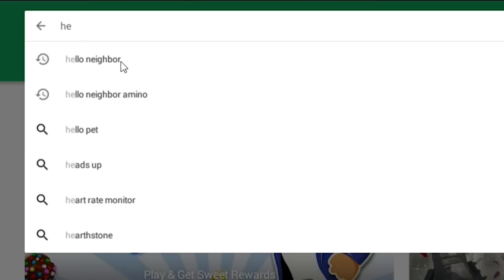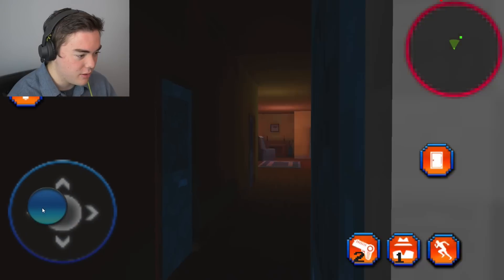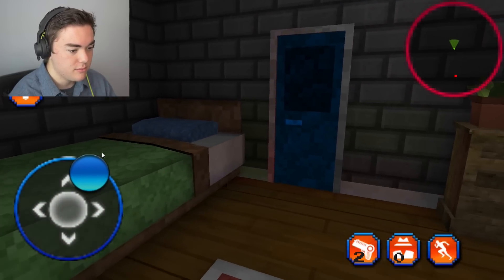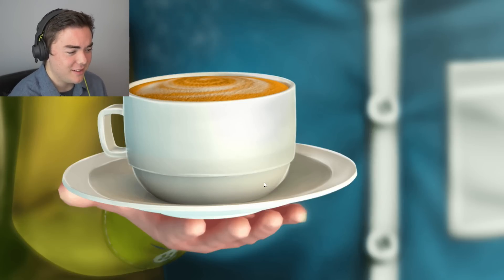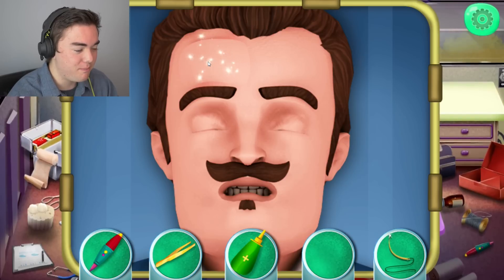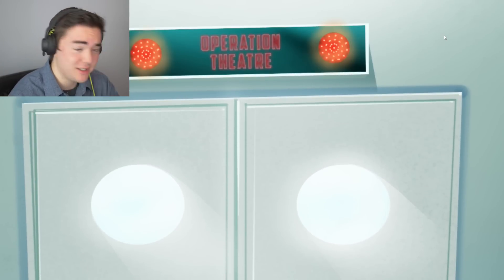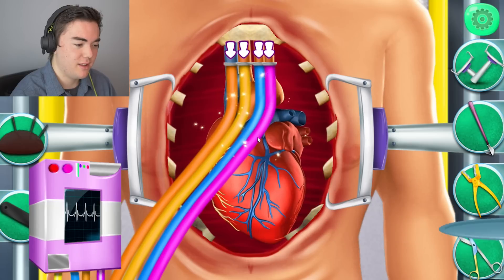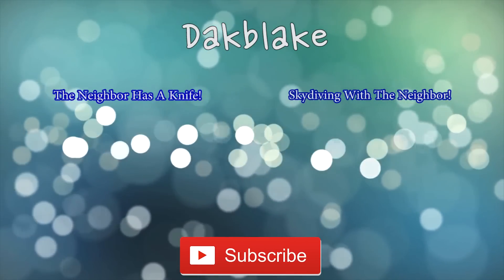HEART SURGERY ON THE NEIGHBOR!!! | Hello Neighbor Knock Offs/Rip Offs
The Neighbor had a heart attack in this game…now we have to save him! This is crazy!

What’s up MA DUDES! How is it going today? Today we are going to play some Hello Neighbor Rip offs. When looking at the app store and the android store you can see that many companies love to rip off games to make some quick money because often the play store doesn’t stop you from uploading a game. Because there is not a lot of regulation on the google play store, there are a lot of developers that are making fake games to make money by making knock off games. These games are sometimes really broken, very funny, and unusual. Today we are going to try these broken and funny games to see how they actually are. Shout out to Bijuu Mike, whom where I saw this first. Today we are playing a game where the neighbor has a heart attack! Join me as we go on this weird and awesome adventure! Enjoy.